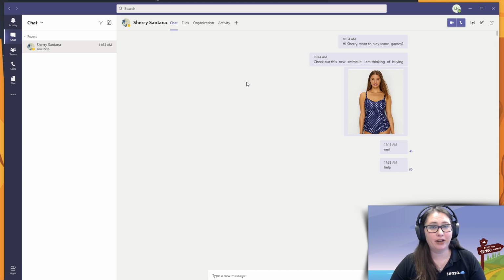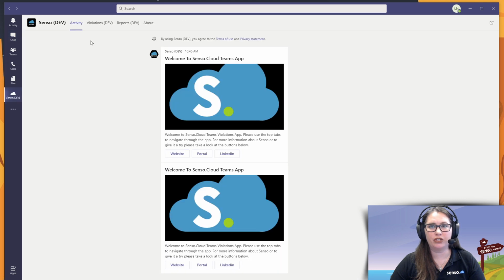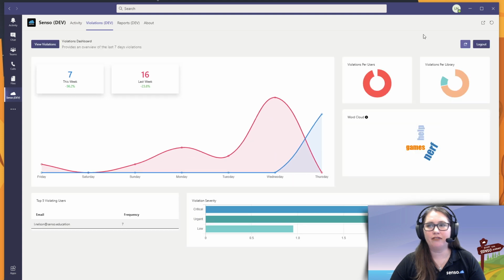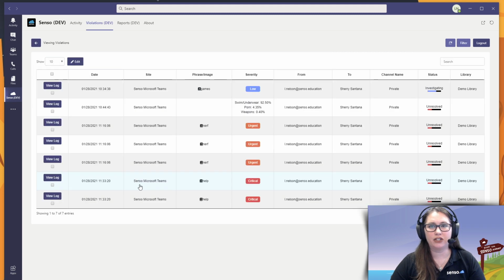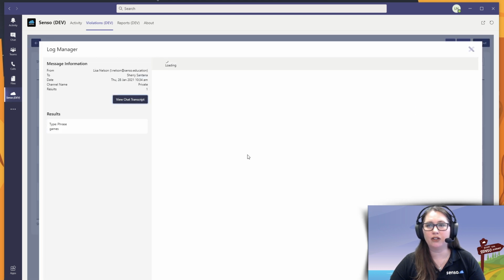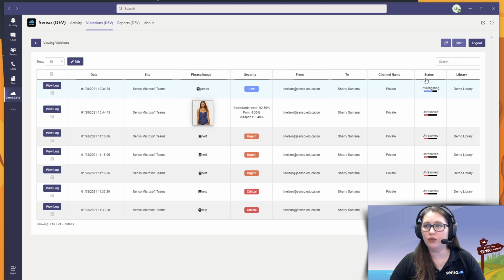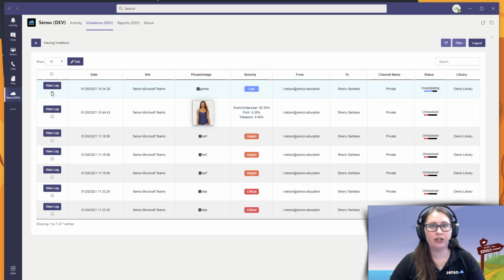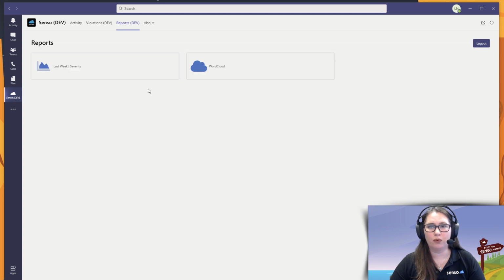Senso MS Teams Chat Safeguarding Feature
Safeguard Students using Senso.cloud

Keyword and  Image  violations safeguarding in  Microsoft Teams  Chat

About Senso®
Senso.cloud, is a leading Remote Monitoring and Management (RMM) suite of tools that include Classroom & Network Management, Asset Utilization, Service Desk, Digital Safeguarding, Filtering and Assisted Monitoring. They have reimagined the way schools take control and support their users, devices, and systems. Senso is highly scalable and perfect for those needing a truly cloud-based RMM solution to manage devices wherever they are, in real-time.  Senso delivers this vitally important technology to schools of all sizes across the globe, including school districts, multi-academy trusts and colleges.

Check  us out Online  @  senso.cloud